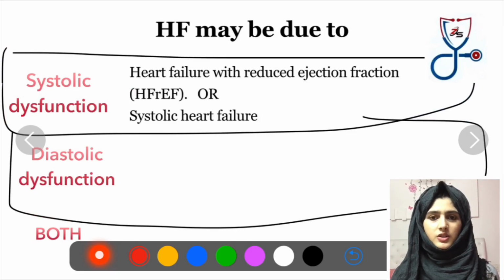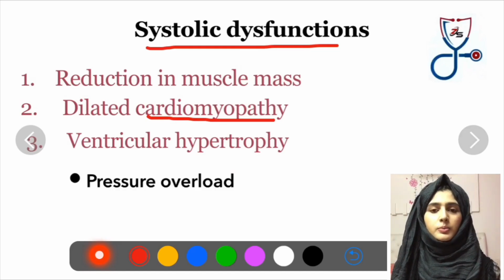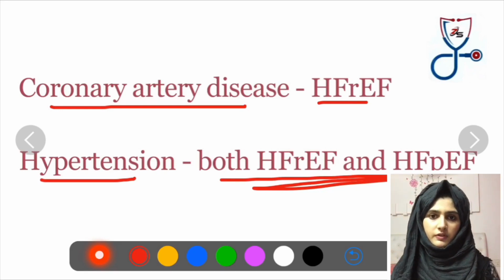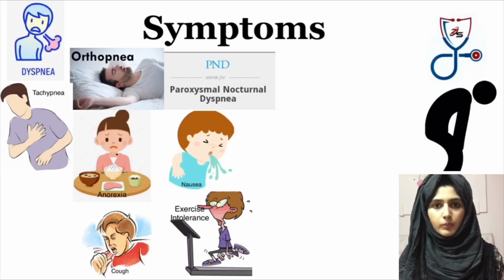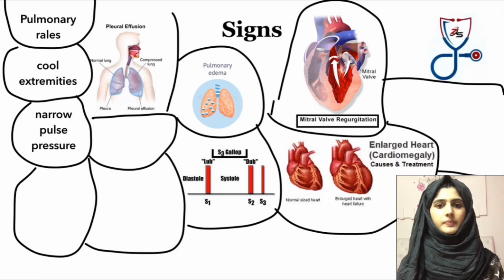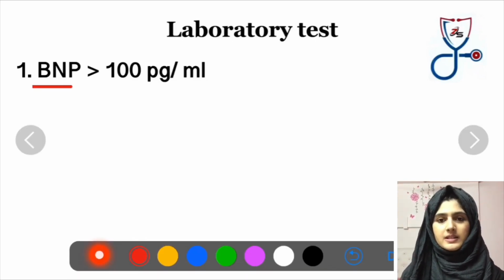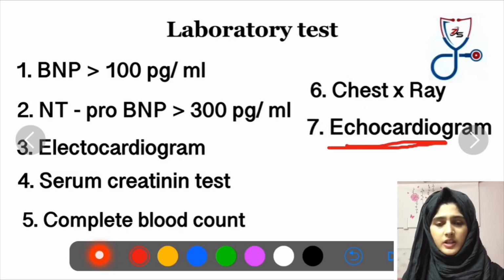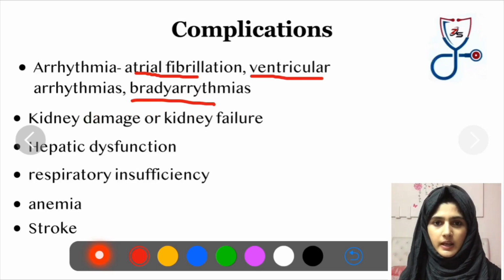Heart Failure- part 1 definition,causes,risk factors,signs,symptoms,lab test,diagnosis,complications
Heart failure part -1

This video contains definition ; aetiology ; clinical presentation- risk factors, symptoms, signs , laboratory test ; diagnosis and complications.